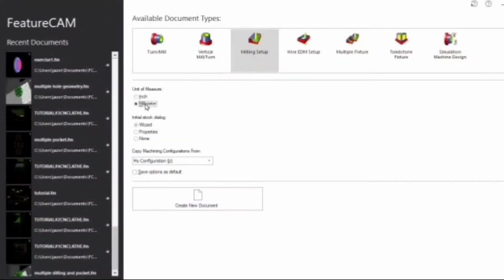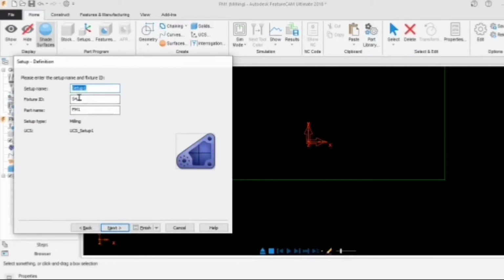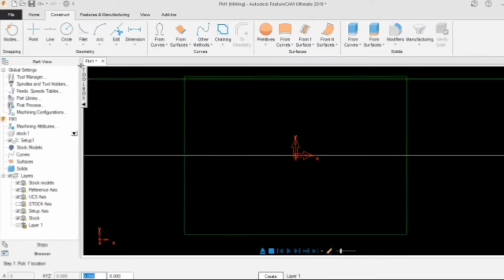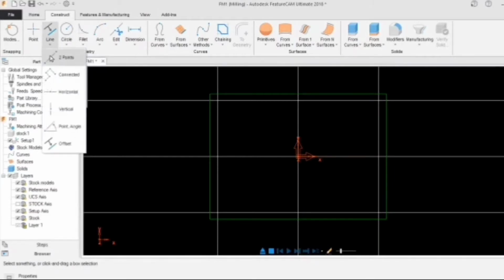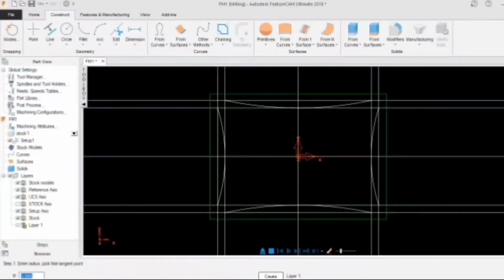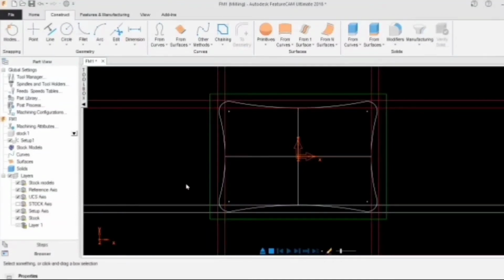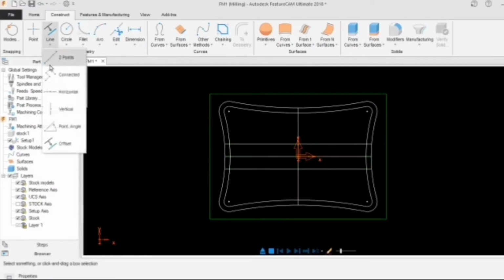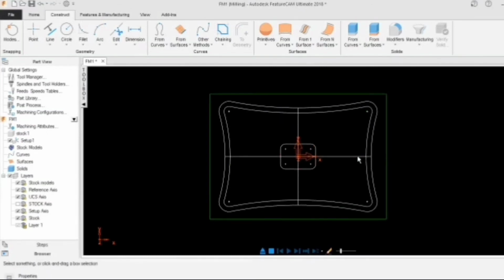FEATURECAM 2018 TUTORIAL/CREATING GEOMETRY AND PART FEATURE,PART 1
HOW TO CREATE GEOMETRY AND PART FEATURE